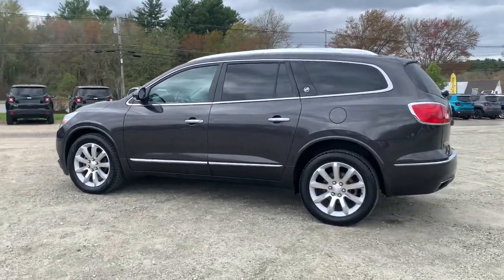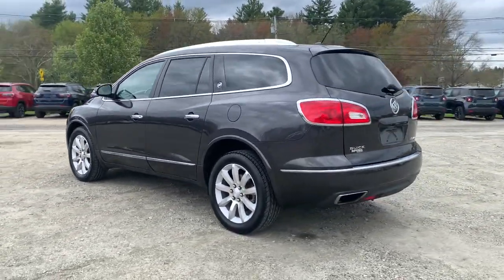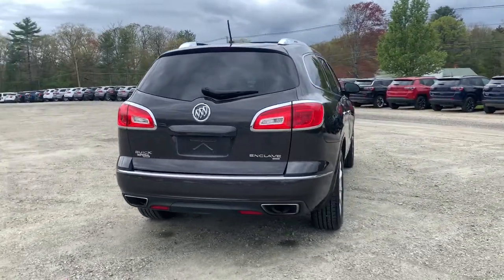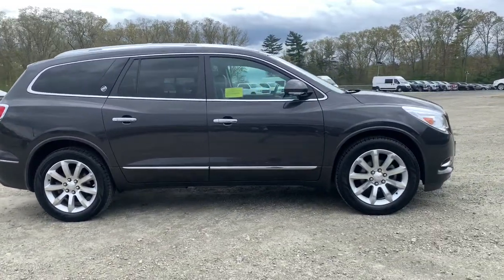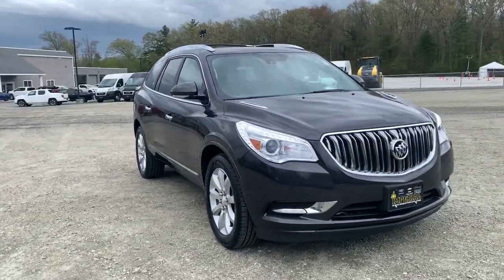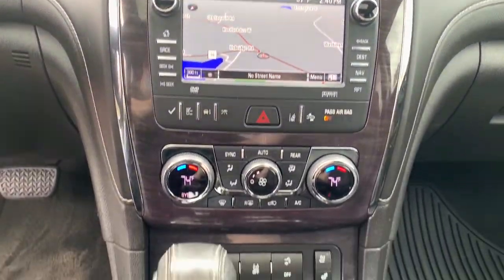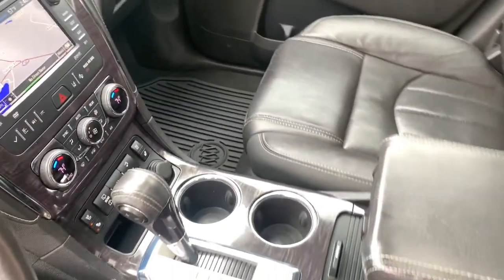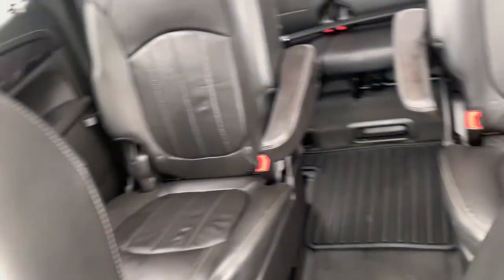2015 Buick Enclave Milford, Mendon, Worcester, Framingham MA, Providence, RI D11598A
Iridium Metallic Used 2015 Buick Enclave available near me in Milford, Massachusetts at Imperial CDJR. Servicing the Mendon, Worcester, Framingham MA, Providence, RI area.
2015 Buick Enclave Premium Group - Stock#: D11598A - VIN#: 5GAKVCKDXFJ336996

Imperial CDJR
18 Uxbridge Rd